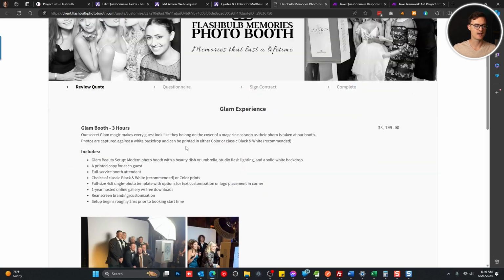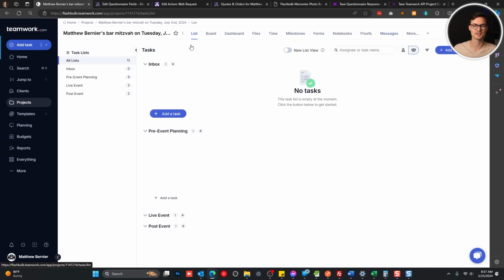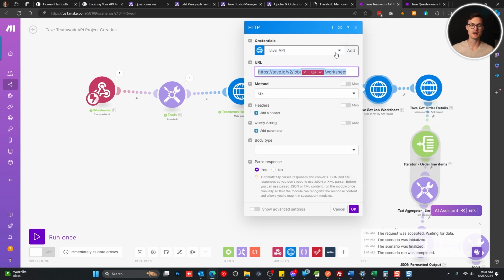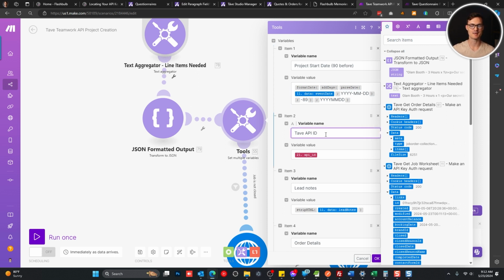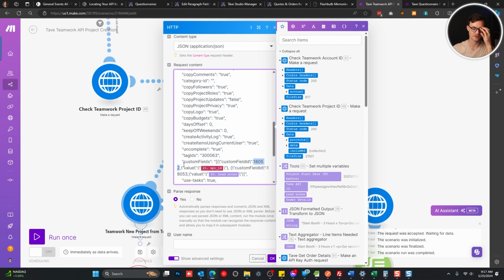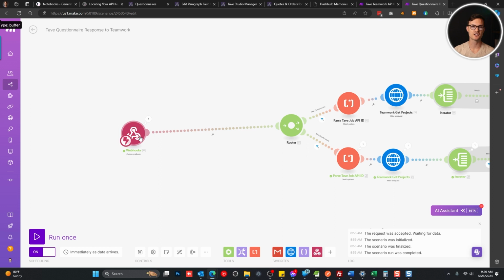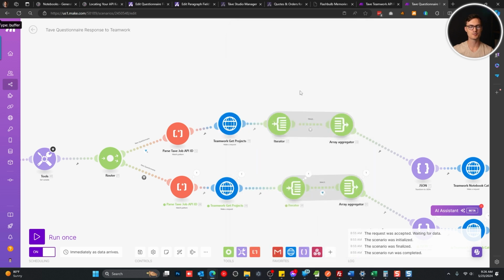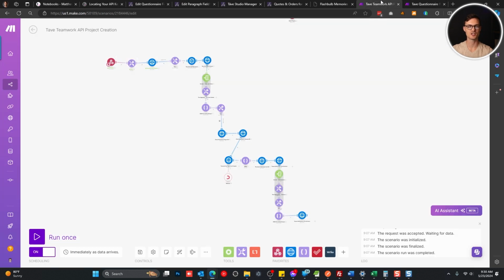Tave to Teamwork.com - Automate your Project Planning with APIs using Make.com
Follow along as I help teach you how to automate your business and help you get more of your time back.

Here's the JSON snippet for cloning your project template:
    "newFromTemplate": "true",
    "targetDate": "{{55.`Project Start Date (90 before)`}}",
    "templateDateTarget": "start",
    "id": "{{GET ID FROM TEMPLATE URL}}",
    "installationId": "{{GET INSTALLATION ID FROM PRIOR STEP}}",
    "sourceInstallationId": "{{GET INSTALLATION ID FROM PRIOR STEP}}",
    "cloneproject-action": "copy",
    "cloneProjectName": "{{11.data.title}}",
    "description": "{{55.`Lead notes`}}",
    "copyTasks": "true",
    "copyTasklists": "true",
    "copyMilestones": "true",
    "copyMessages": "true",
    "copyFiles": "true",
    "copyLinks": "true",
    "copyNotebooks": "true",
    "copyTimelogs": "false",
    "copyInvoices": "false",
    "copyExpenses": "true",
    "copyRisks": "false",
    "copyPeople": "true",
    "copyForms": "true",
    "copyAutomations": "true",
    "copyComments": "true",
    "category-id": "",
    "copyFollowers": "true",
    "copyProjectRoles": "true",
    "copyProjectUpdates": "false",
    "copyProjectPrivacy": "true",
    "copyLogo": "true",
    "copyBudgets": "true",
    "daysOffset": 0,
    "keepOffWeekends": 0,
    "createActivityLog": "true",
    "createItemsUsingCurrentUser": "true",
    "uncomplete": "true",
    "tagIds": "300063",
    "customFields": "[{\"customFieldId\":CUSTOMIDHERE,\"value\":\"{{21.api_id}}\"}, {\"customFieldId\":CUSTOMIDHERE,\"value\":\"{{55.`Lead notes`}}\"}]",
    "use-tasks": true,
    "use-milestones": true,
    "use-messages": true,
    "use-files": true,
    "use-time": true,
    "use-notebooks": true,
    "use-riskregister": false,
    "use-links": true,
    "use-finance": true,
    "use-comments": true,
    "use-forms": true,
    "isBillable": false